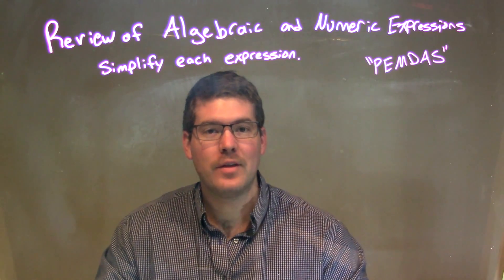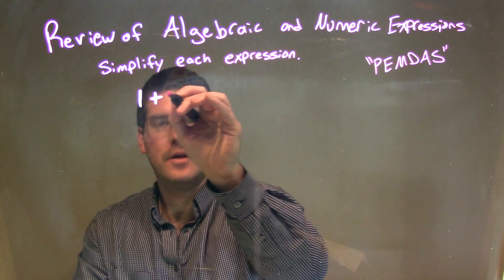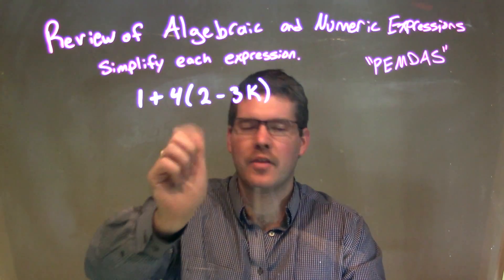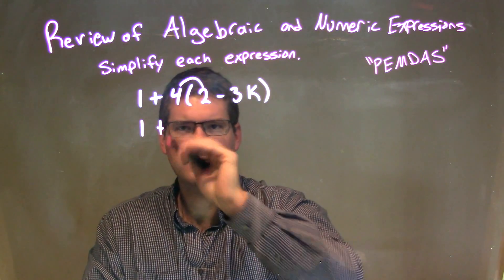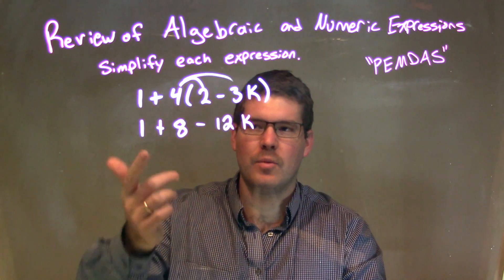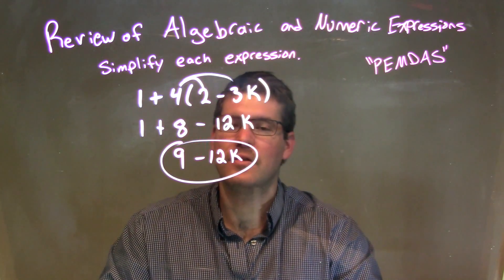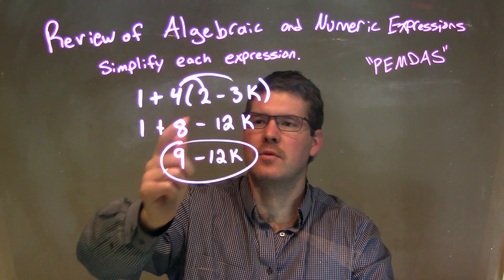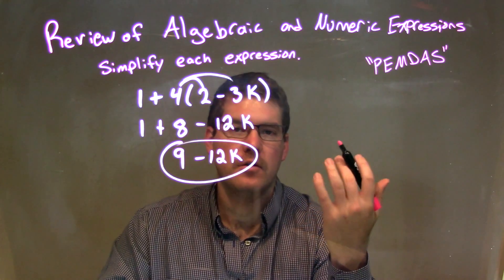Simplify 1+4(2-3k)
In this math video lesson I simplify the expression 1+4(2-3k). This video helps students review some of the fundamentals of Algebra.